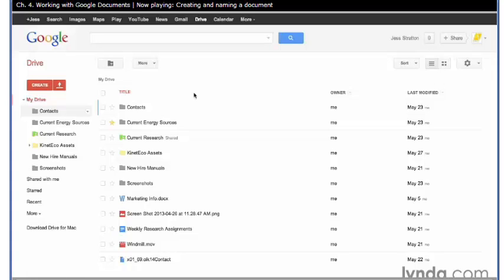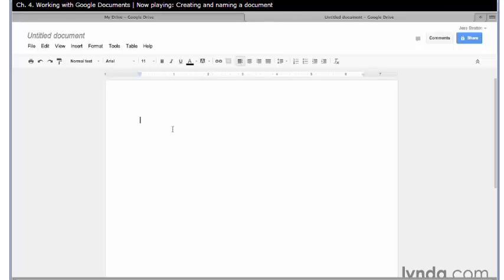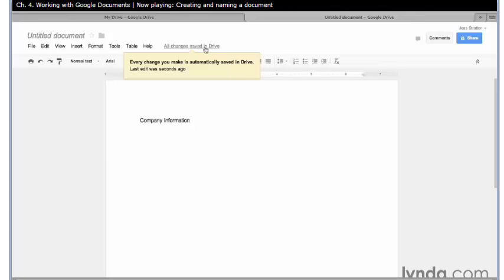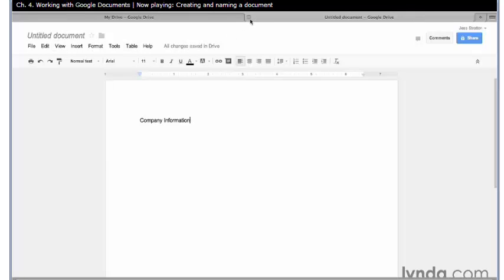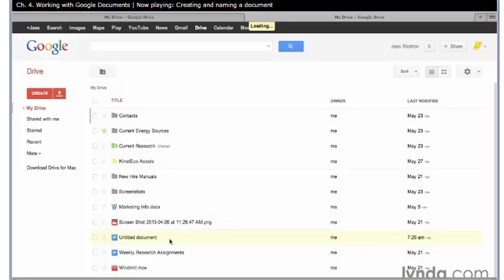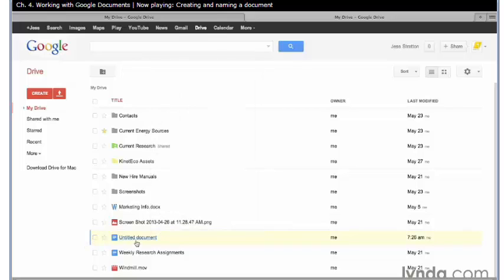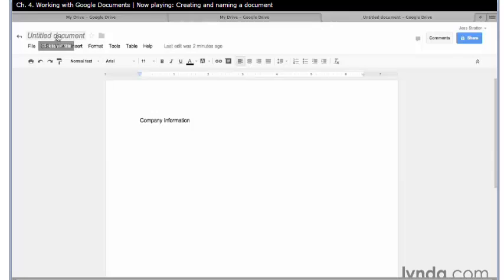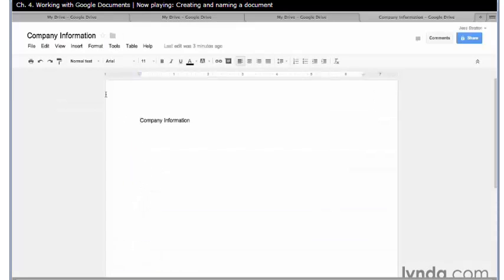Intro to Docs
Google docs basic for students.